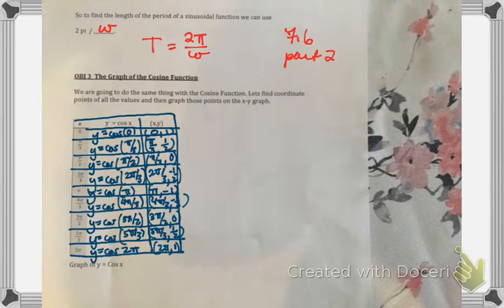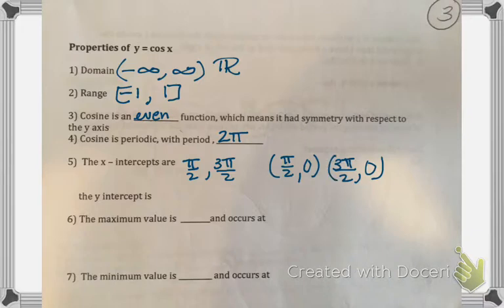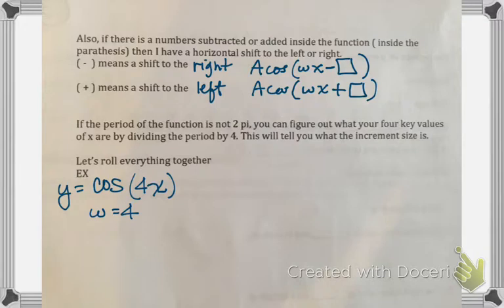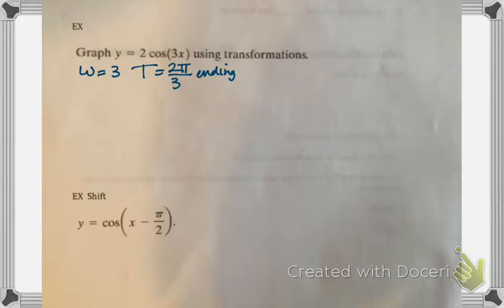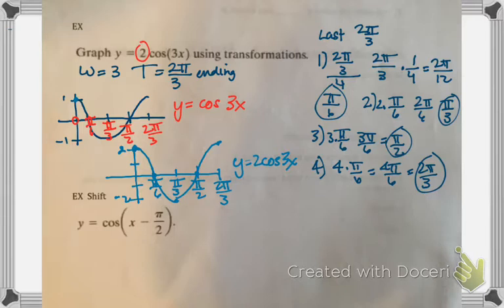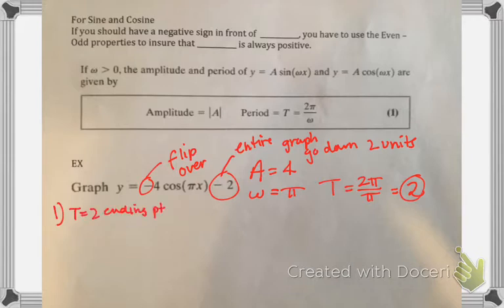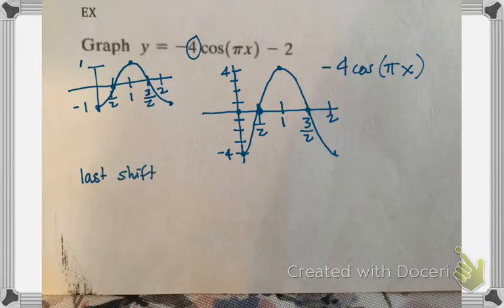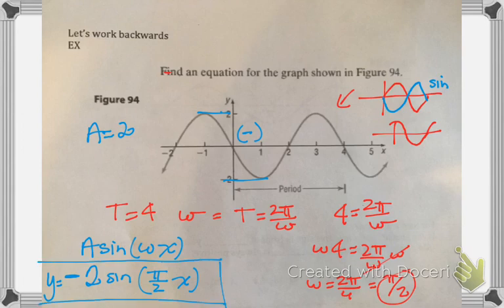7.6 part 2 MAC 1114